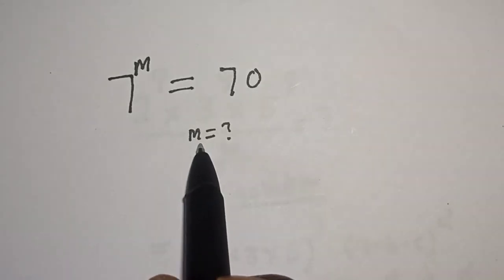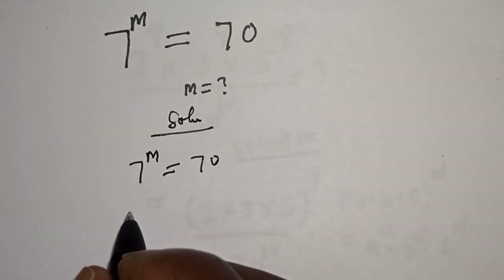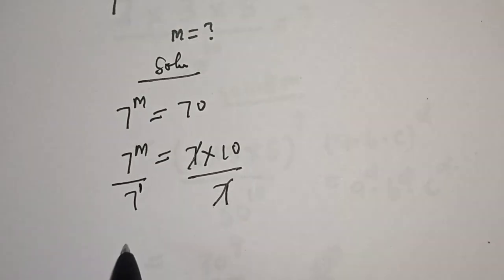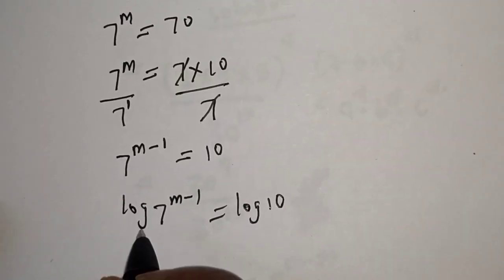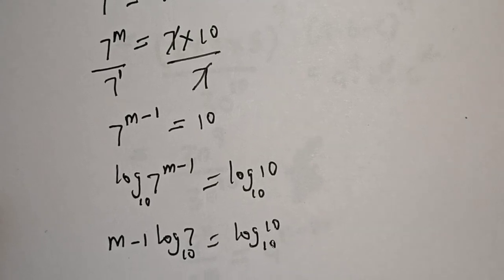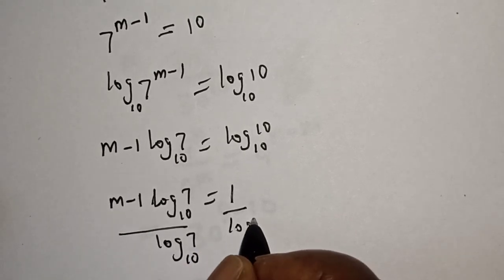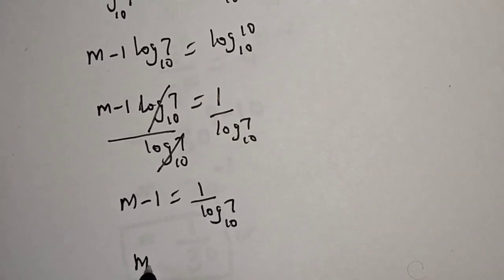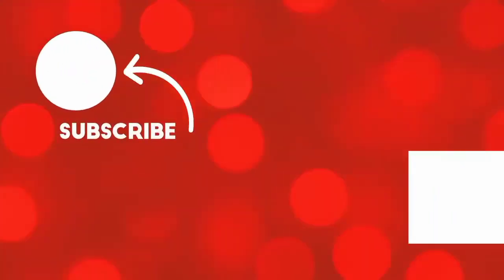A Nice Math Problem 7^m=70...| Fast Method...